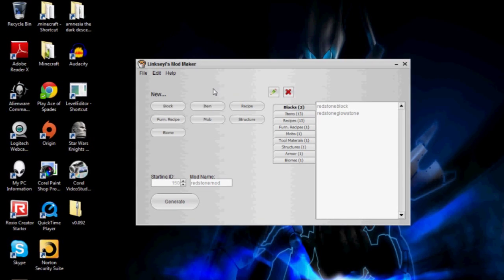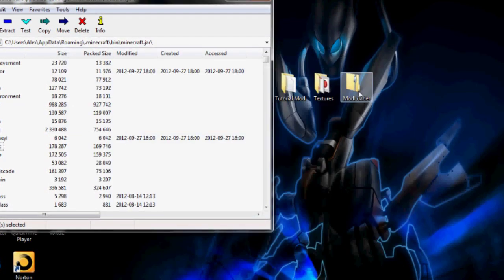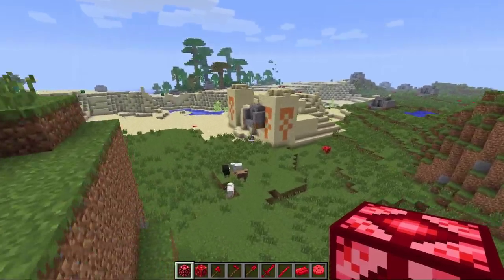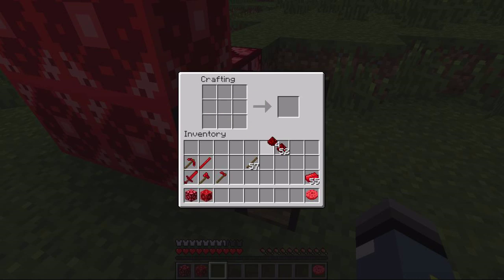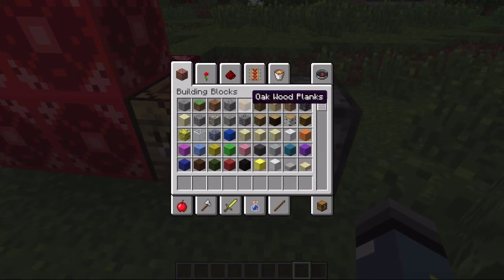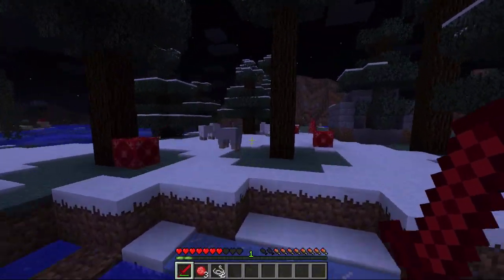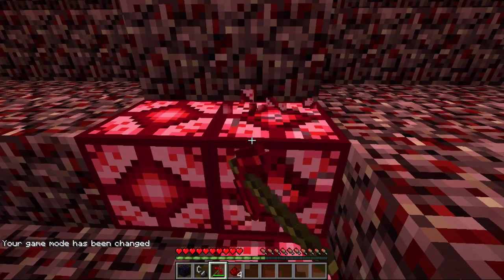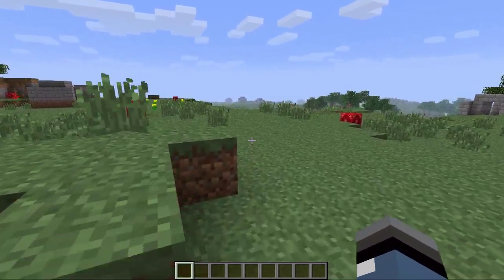[Official] Linkseyi's ModMaker - Generating, Installing and Testing Your Mod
Learn how to generate your mod and install it into Minecraft.